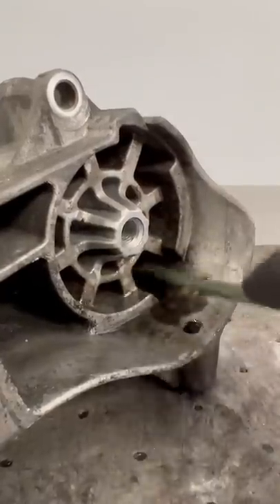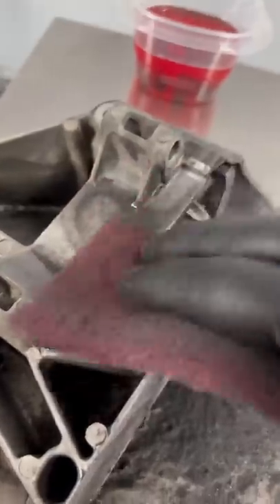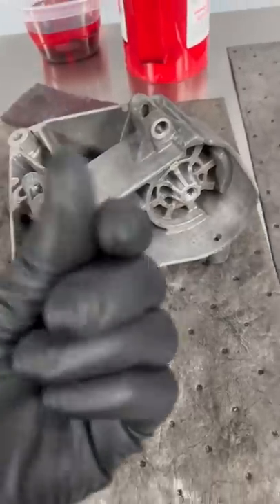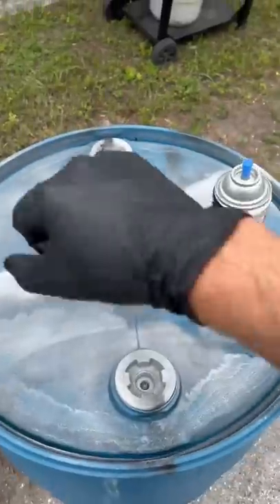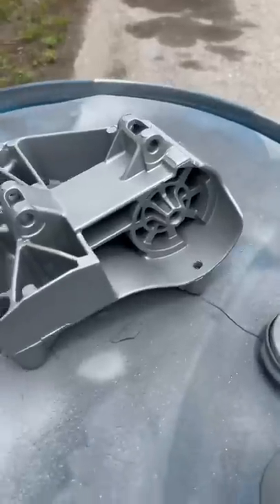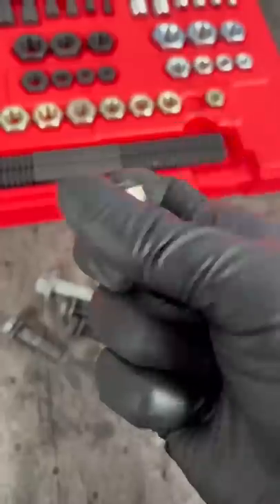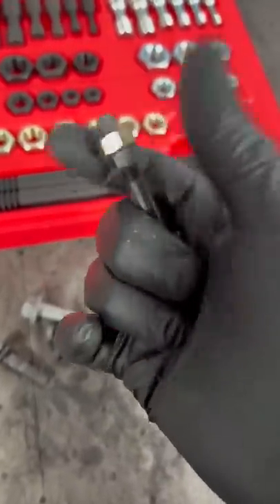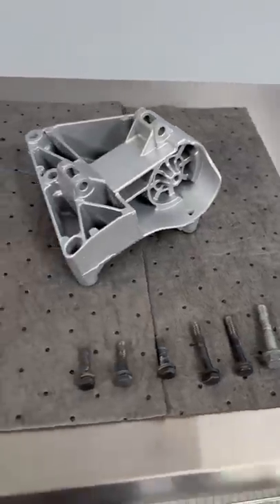Did I waste my time?